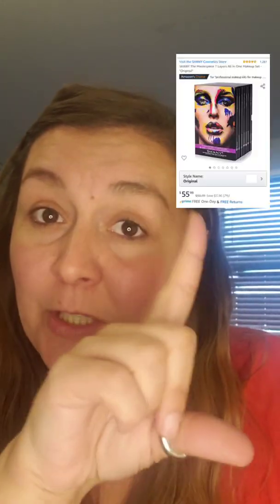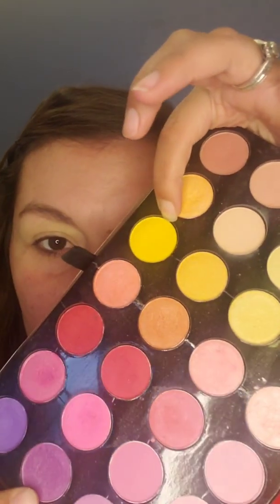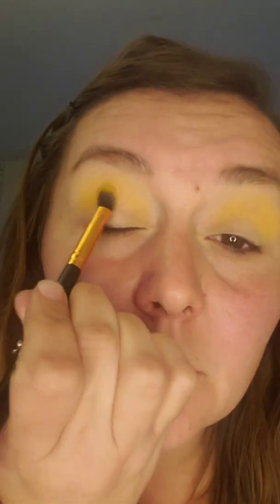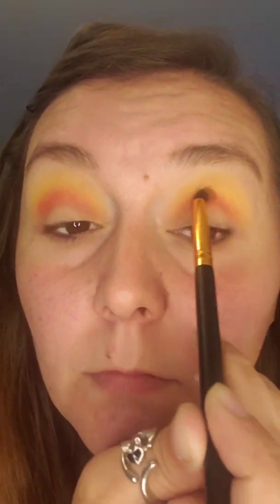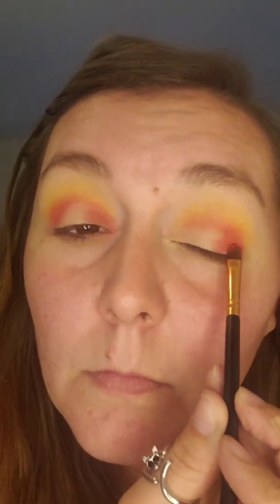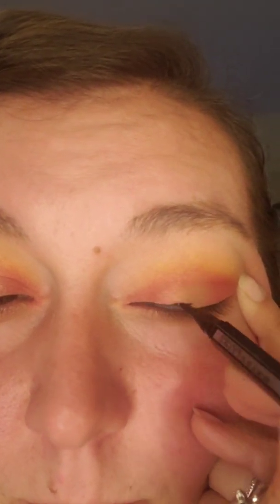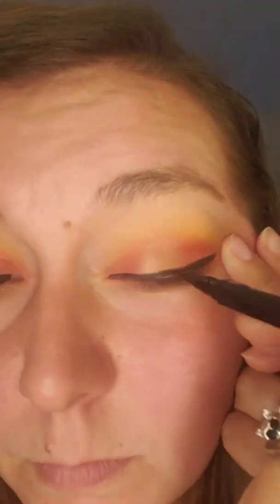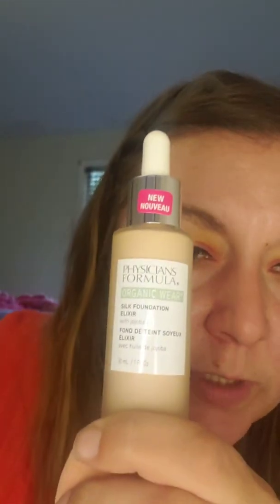A little WTF about 17th century beauty and a lot of awkward me.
In this video I added a couple blurbs about 17th century beauty, but mostly I just babbled on it rambled awkwardly Hope you enjoy